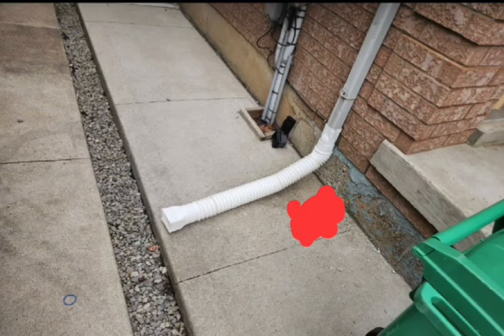Homeowner's Guide: Why You Need Downspout Extension Pipes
Are you dealing with water pooling around your foundation? This video explains why downspout extension pipes are a crucial investment for every homeowner. Learn how these simple attachments can effectively divert rainwater away from your home, preventing costly foundation damage, basement flooding, and soil erosion. Protect your property and save money in the long run!